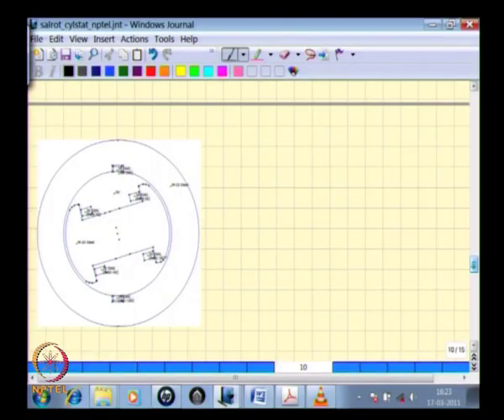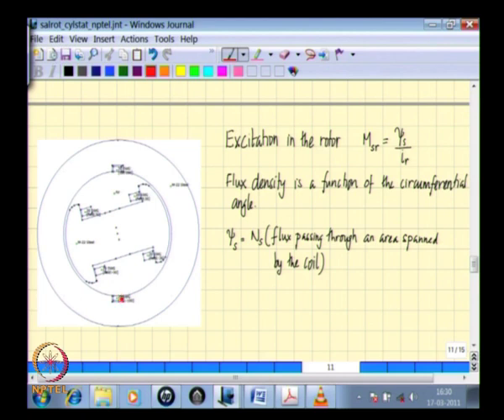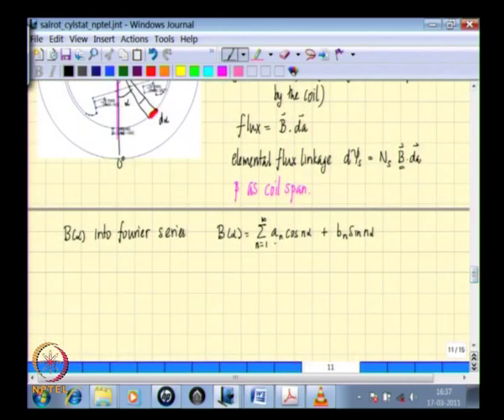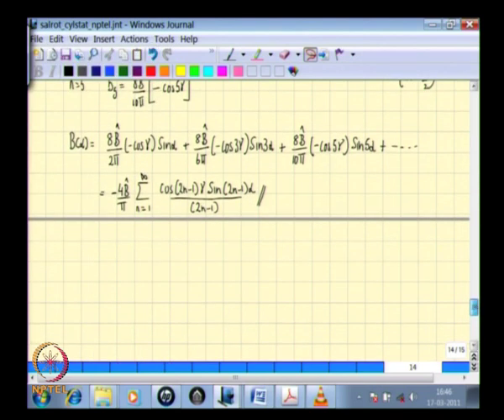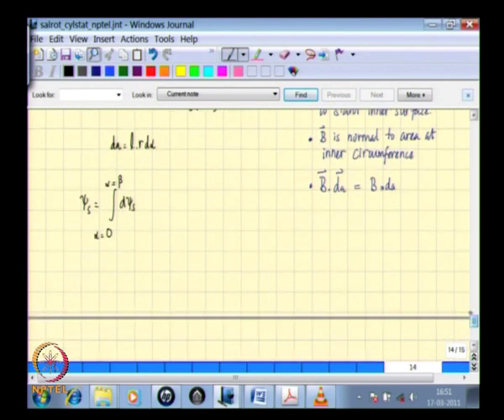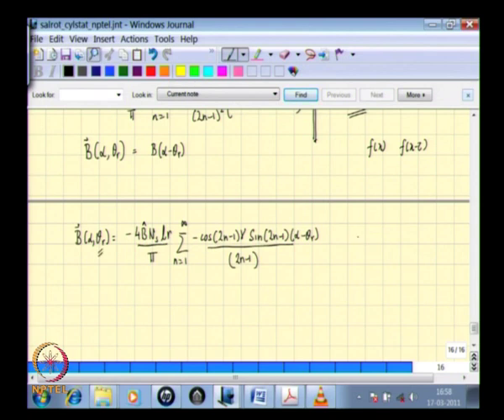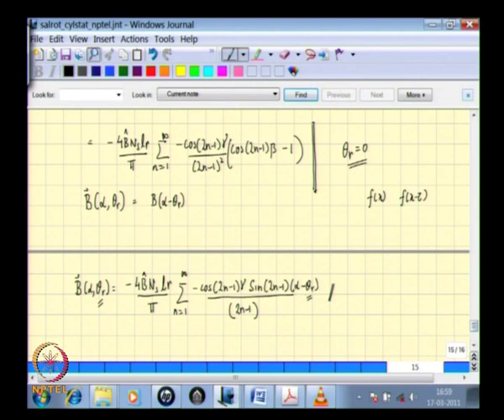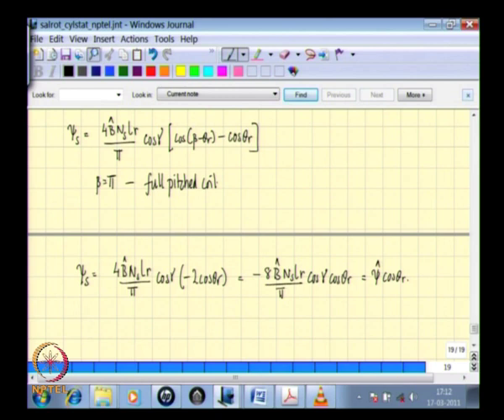Mod-01 Lec-10 Inductance in Salient Pole Machine - II